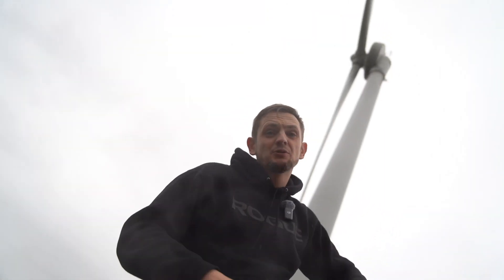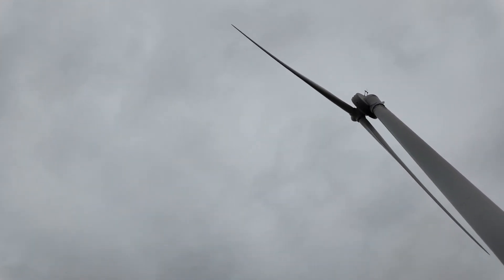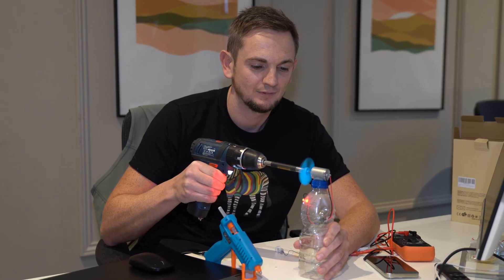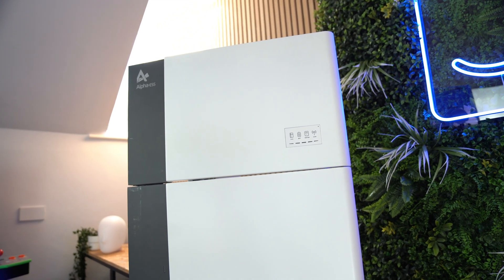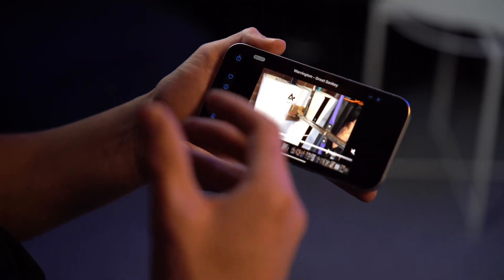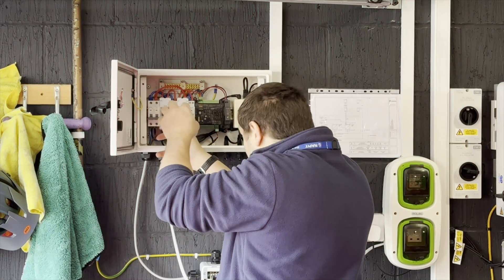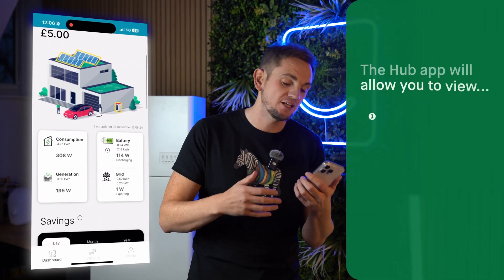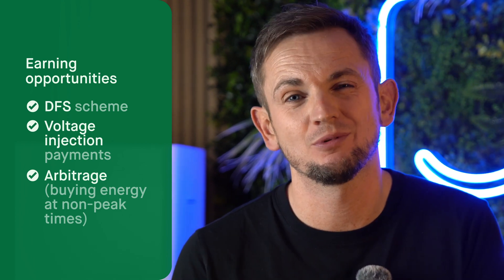EARN CASH from Wind Turbines? | Heatable Hub EXPLAINED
Today, we're going to dive into the Heatable Hub, a home battery add-on that could allow you to unlock up to £500/per year by supporting wind turbines within the grid. We will explain how this is done, and why it might be a great choice for you to get an extra injection of cash from your home system.

If you're looking to get a battery, you can get a quote

Chapters:
00:00 Introduction
00:17 Inertia and the wind turbine issue
01:45 Wind turbine basics
04:30 The potential solution
05:27 Installing the Heatable Hub
07:45 How to earn CASH with Heatable Hub
08:40 Monitoring your profit with Heatable Hub App
09:54 Benefits of this system
11:20 Conclusion